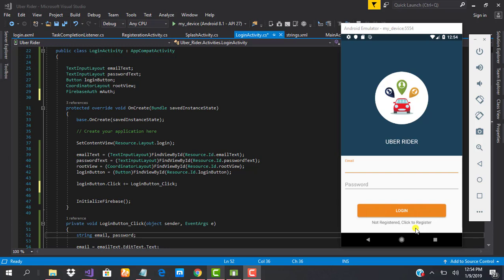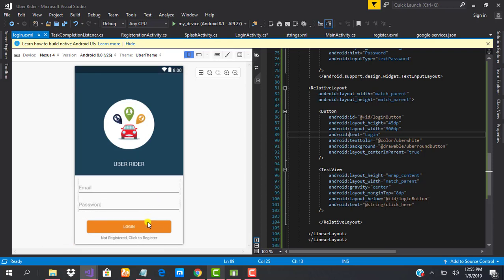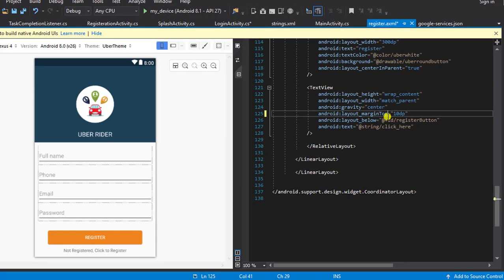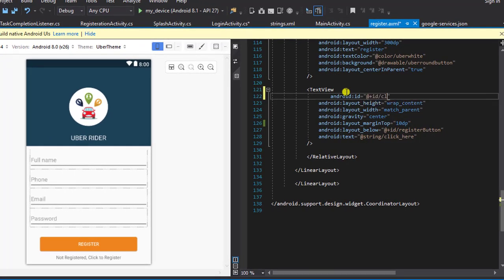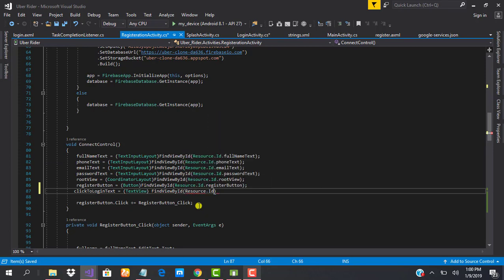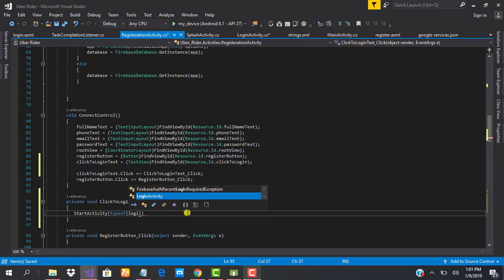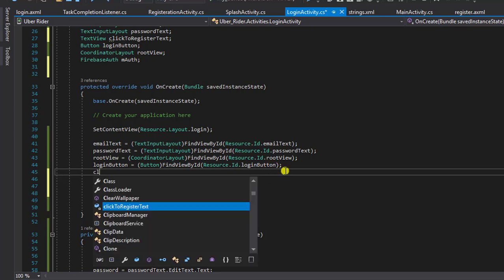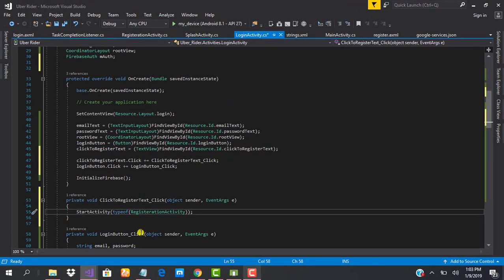Xamarin Android Uber Clone - Wrapping Up Login and Register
So in this tutorial, we will complete our Login and Registration Flow. Do well to watch previous videos so that you will follow through.

➥➥➥ FOLLOW ME ➥➥➥